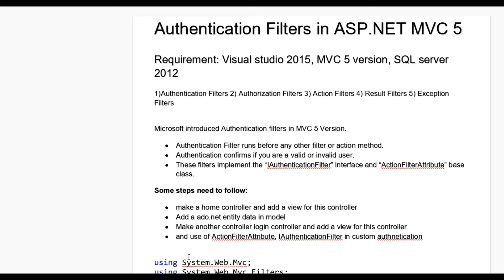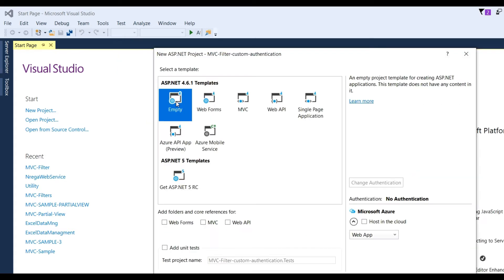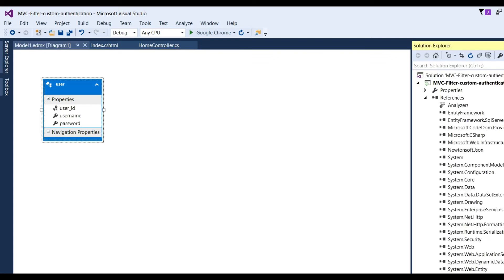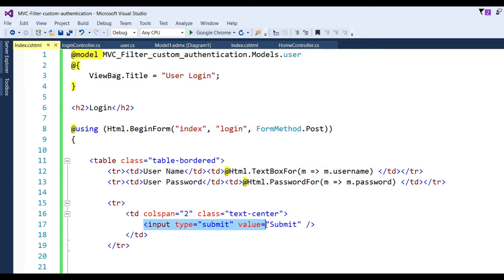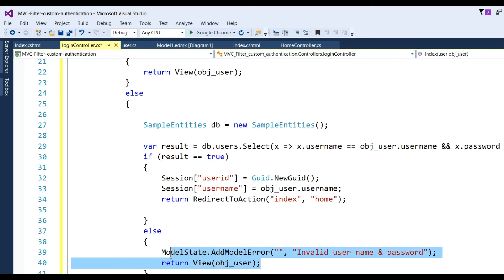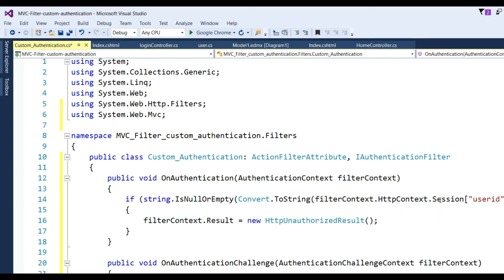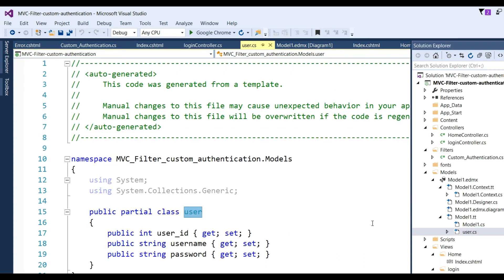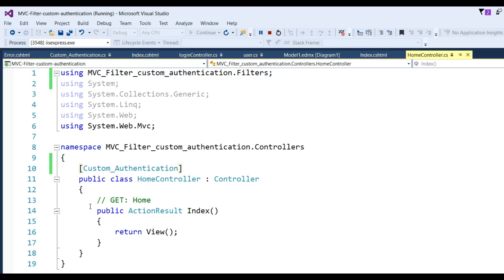Authentication Filters in ASP NET MVC 5 | Part 26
1)Authentication Filters 2) Authorization Filters 3) Action Filters 4) Result Filters 5) Exception Filters

Microsoft introduced Authentication filters in MVC 5 Version.
• Authentication Filter runs before any other filter or action method.
• Authentication confirms if you are a valid or invalid user.
• These filters implement the “IAuthenticationFilter” interface and “ActionFilterAttribute” base class.
Some steps need to follow:
• make a home controller and add a view for this controller
• Add a ado.net entity data in model
• Make another controller login controller and add a view for this controller
• and use of ActionFilterAttribute, IAuthenticationFilter in custom authentication